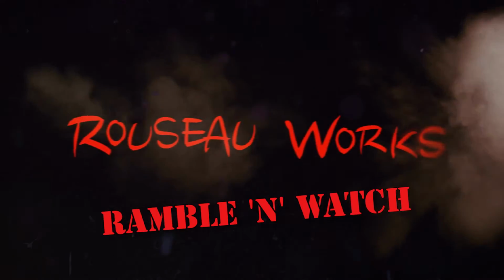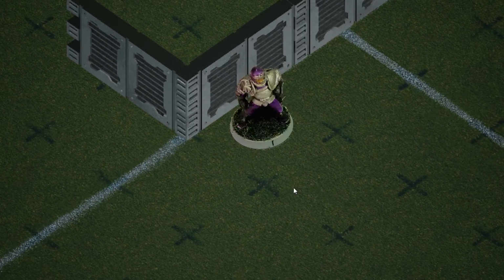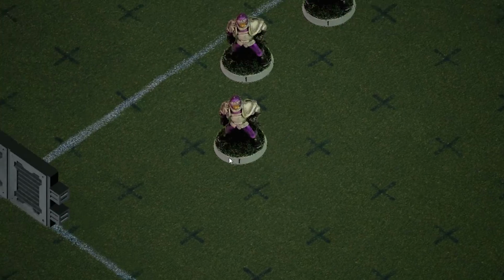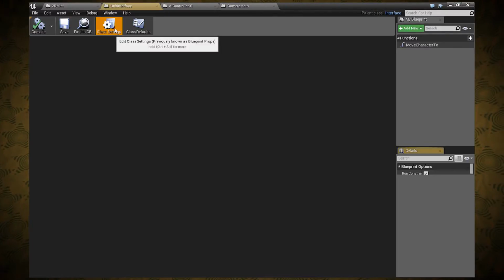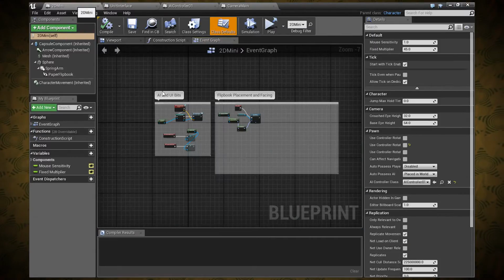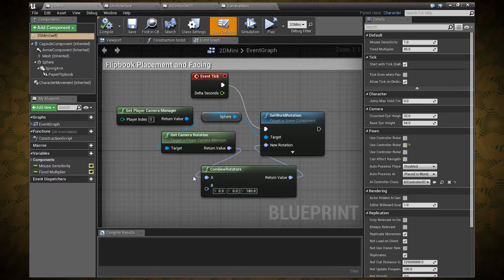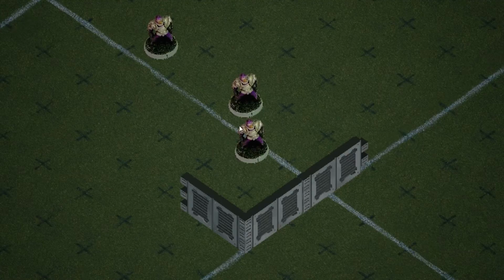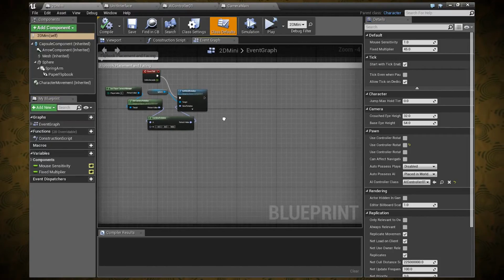Getting IRL Minis on the UE4 Field - Ramble n Watch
I've just about got it! This bit is really what will make the whole thing possible. Regular methods of making the flip books "point at the camera" always seem to introduce unwanted motion on the Z axis. What I was looking for was a way to ensure a diametrically opposite facing.

Turns out, it's not that tough to do that!
It's still a little wonky but I'm sure I can iron things out as I go.